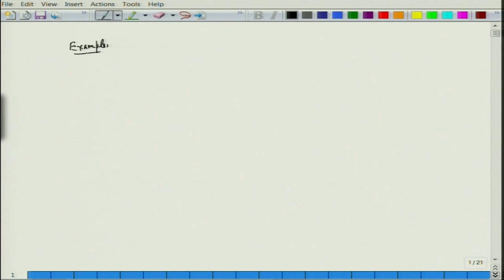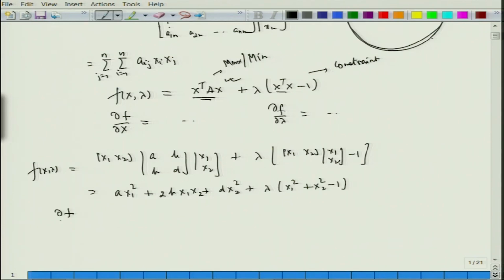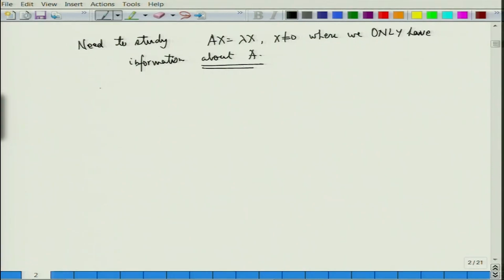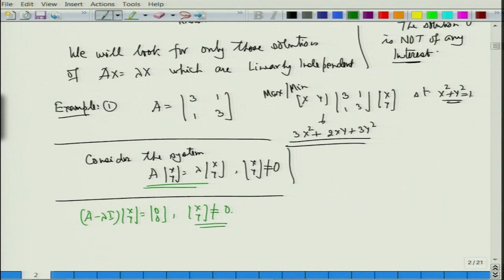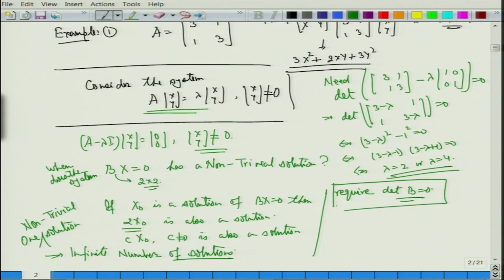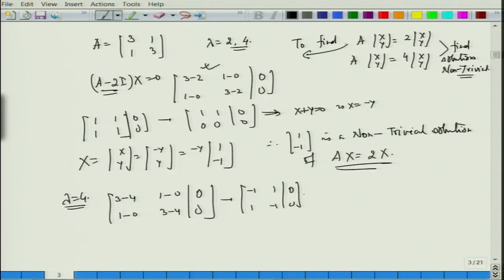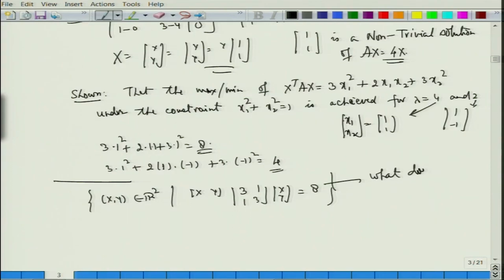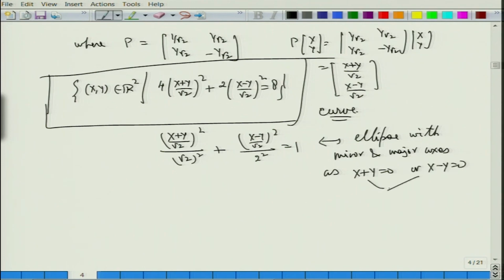Recapitulate ideas on Inner Product Spaces